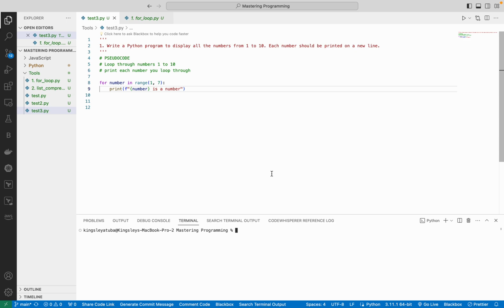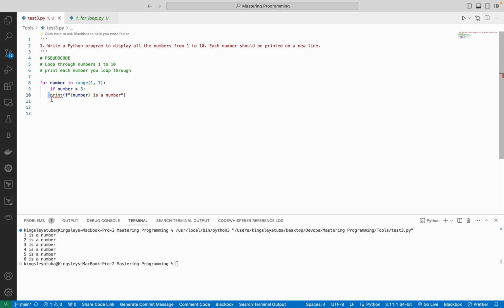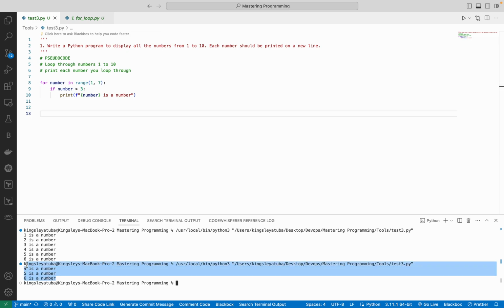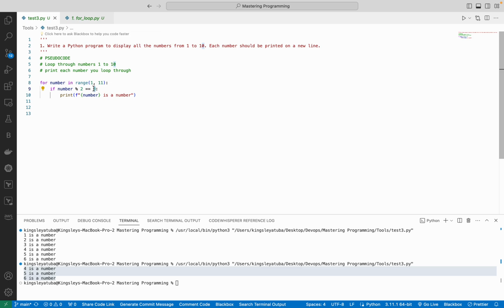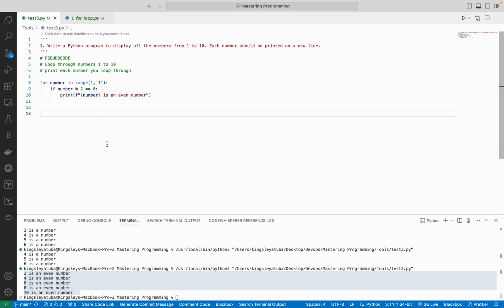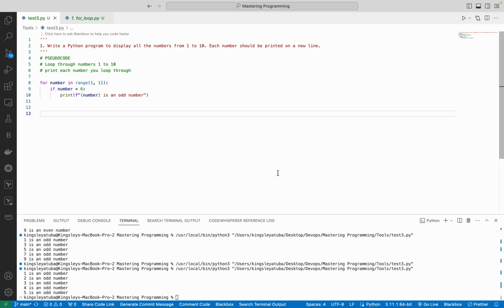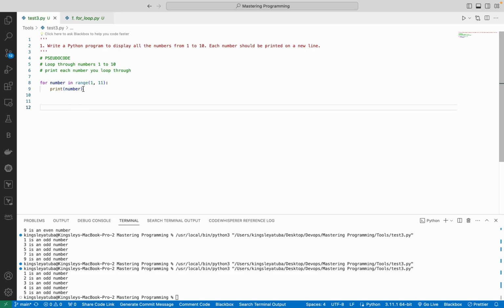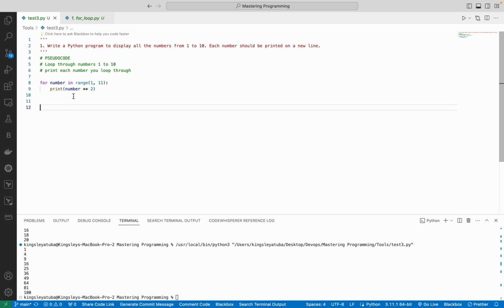Mastering Programming Part 14: Conditional loops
Explore the dynamic world of conditional loops! This video is an excellent resource for both beginners and intermediate programmers. We dissect various scenarios where conditional loops are essential, using Python's for loop combined with if statements. Watch as we demonstrate:

Squaring even numbers from 1 to 10.
Printing numbers greater than 5 in a range.
Displaying numbers less than 5.
Doubling and printing odd numbers.
Each example is explained in detail, ensuring you understand the logic and application of these conditional constructs in Python. By the end of this tutorial, you'll have a solid grasp of using conditional loops to control the flow of your Python programs.